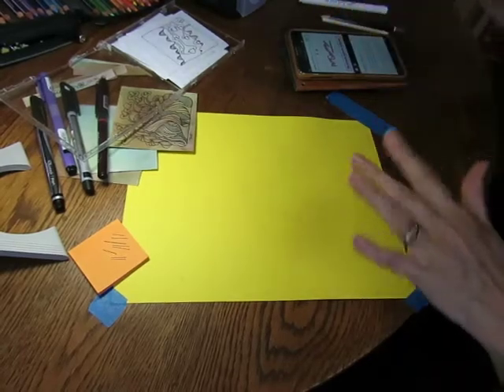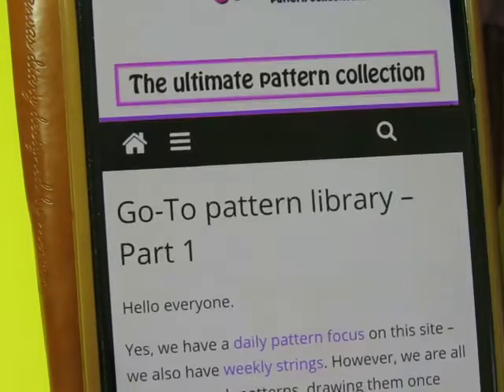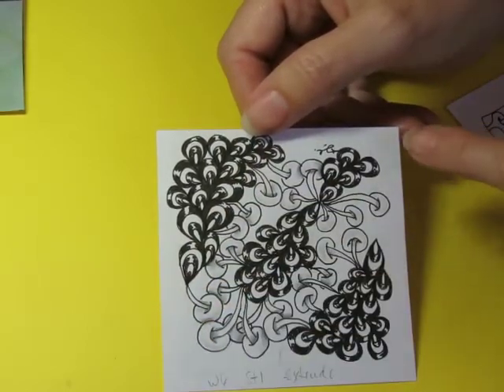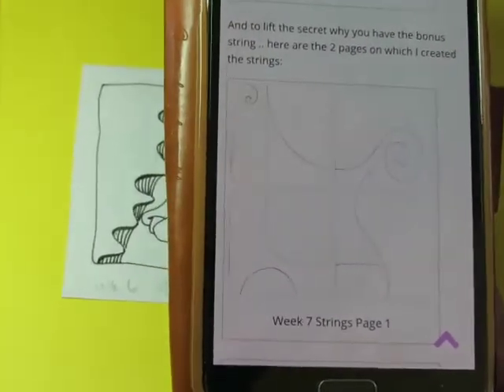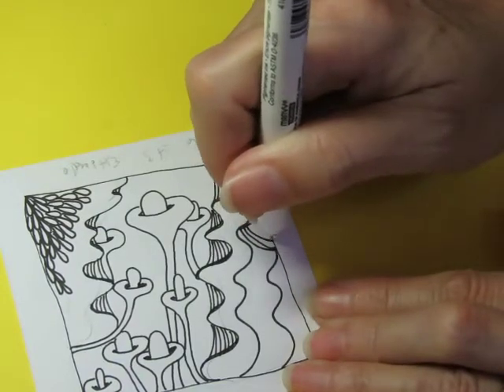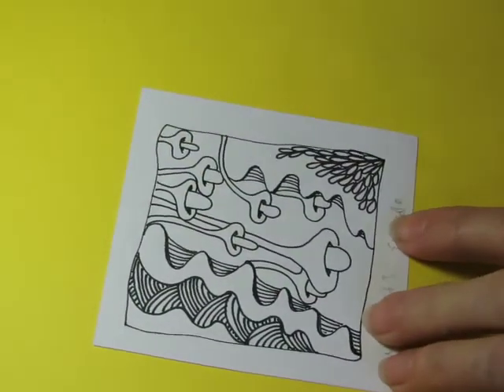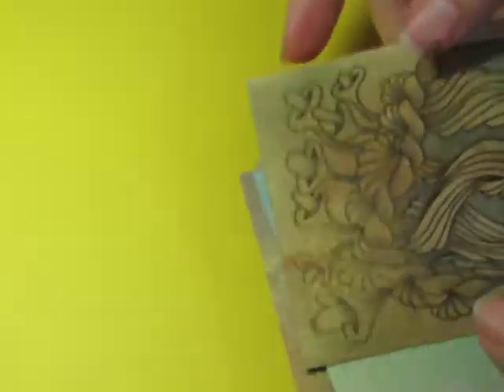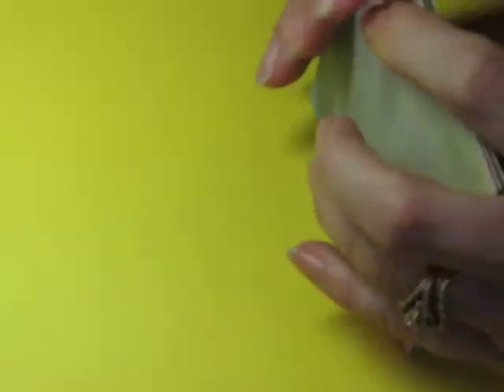Go to pattern journey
In this video I show yu how to navigate to the Go To Pattern section of the website and discuss the journey a little bit.

Current supplies: My paper is cut into 3.5x3.5 inch squares from 70lb sketch book paper, my pen is a Marvy Le Pen Drawing pen size 03, my pencil is a student grade Royal HB. If I color I will use either Prismacolor colored pencils or Artists Loft Water color dual tip markers.